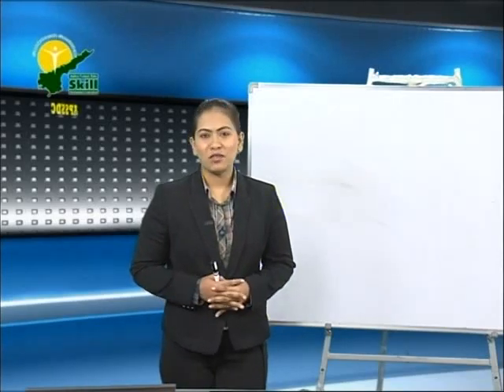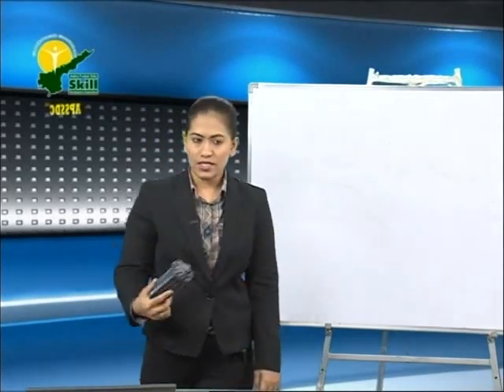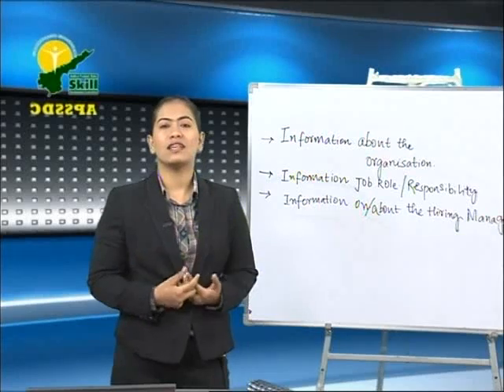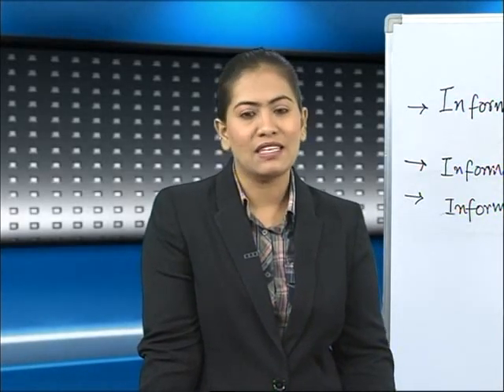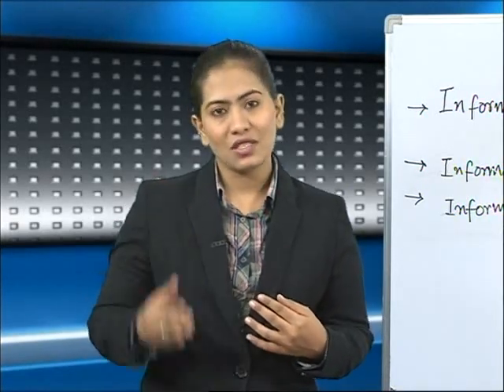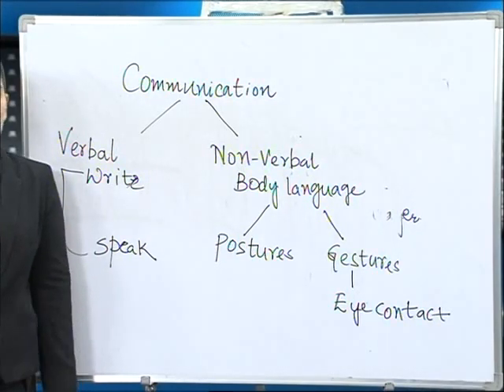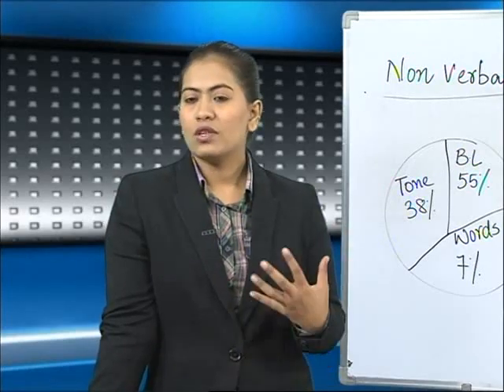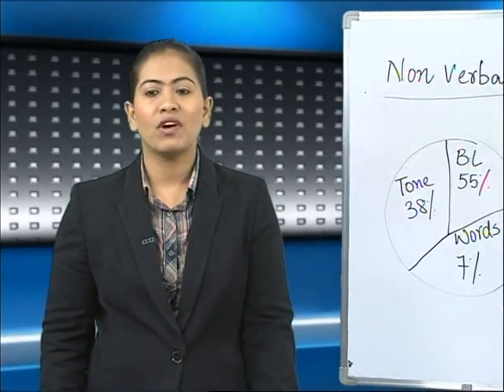Communication &Soft skills - Conversation skills& Intervierskills I APSSDC I MANATV I 02-06-2017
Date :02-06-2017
Time : 04:00:00 PM

User Department Name:  Andhra Pradesh State Skill Development Corporation

Topic Name :   Communication &Soft skills - Conversation skills& Intervier skills

Presenters Name & Designation:     Miss. Saira Nikhat , Trainer (APSSDC)